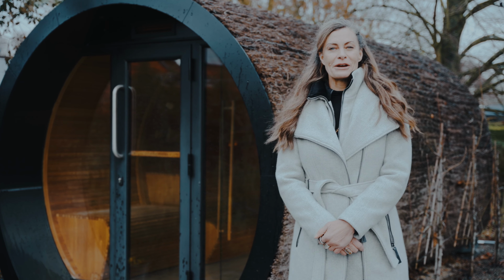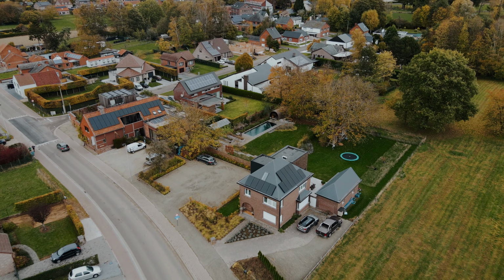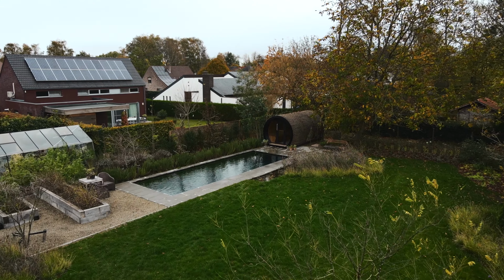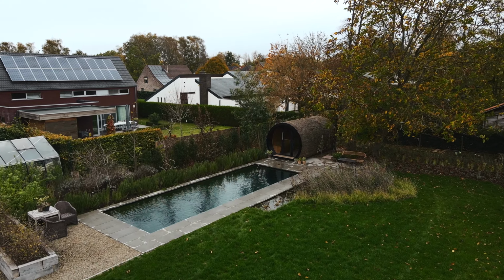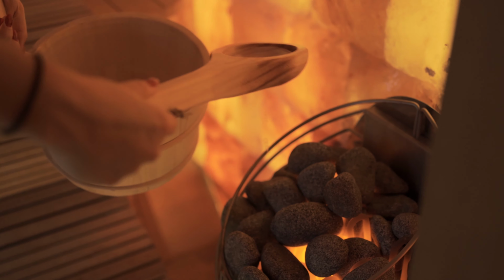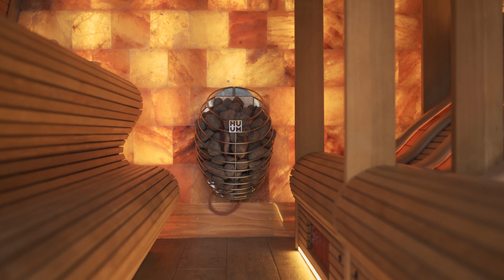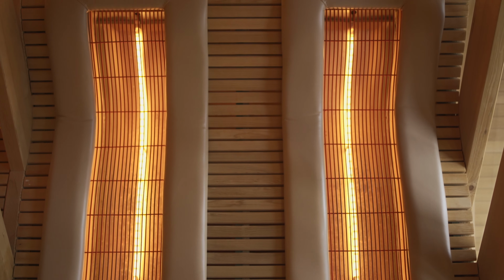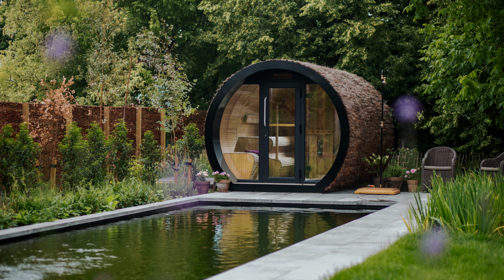Sauna Eclipse Vous le Vous Hasselt BE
Culinary delight, wellness, nature and peace. These are the main ingredients for a fairytale weekend! At Vous Lé Vous in Hasselt you have come to the right place. This high-end restaurant combines gastronomy, tourism and wellness. Alpha Wellness Sensations were their partner in the installation of an Eclipse sauna in their experience garden.